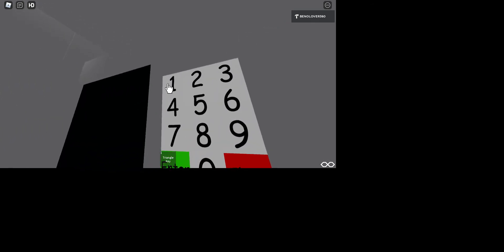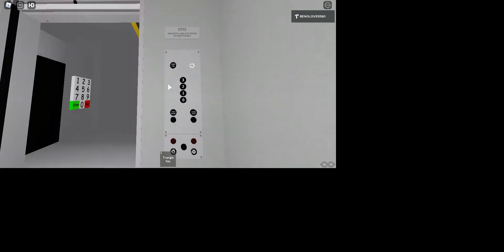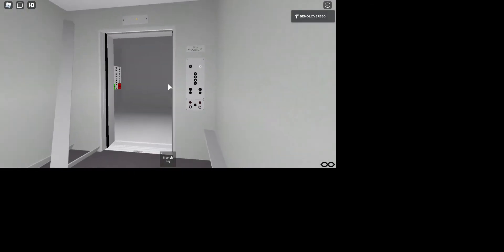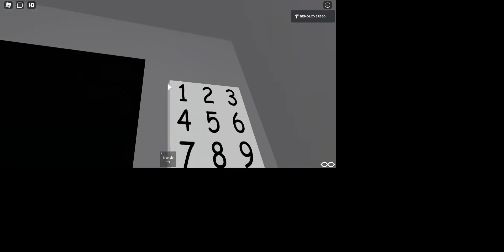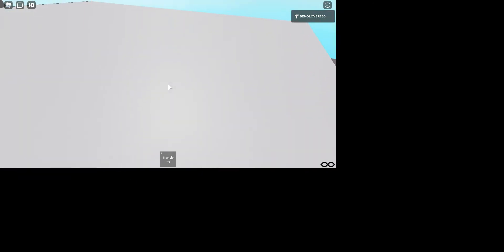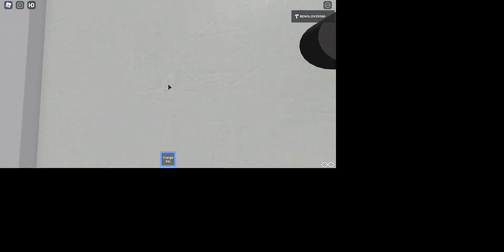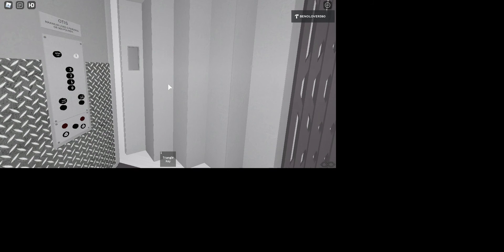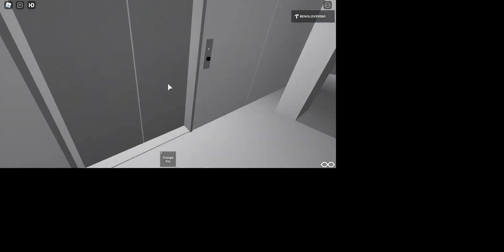Big Changes At Bay View Service Station! (And It's Only Going To Get Even Better!) (Roblox)